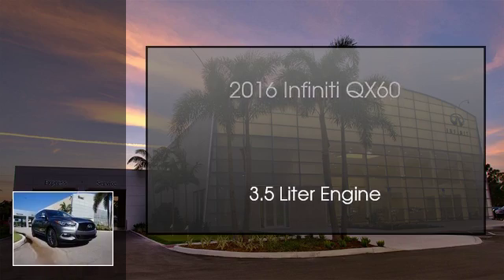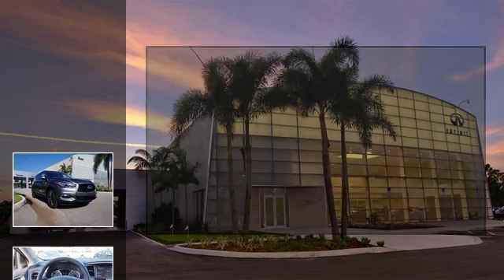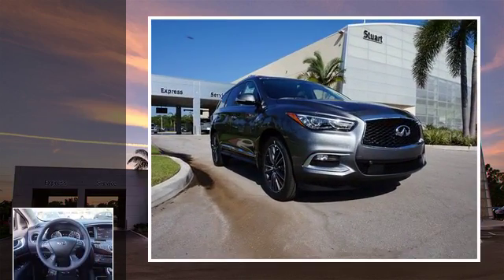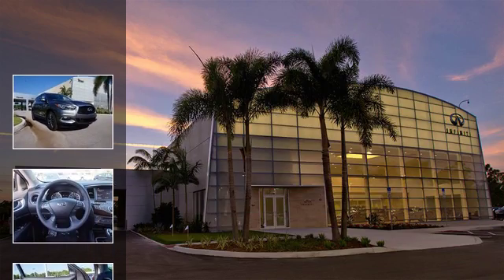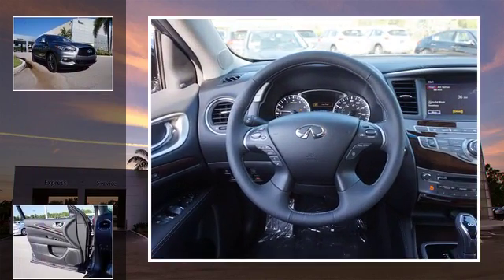2016 Infiniti QX60